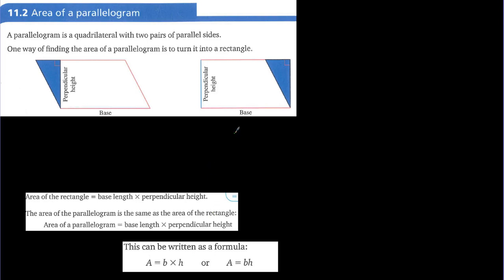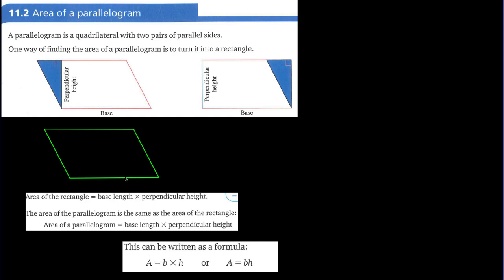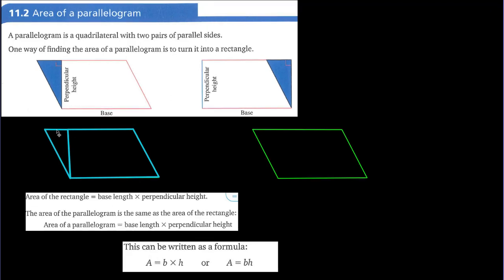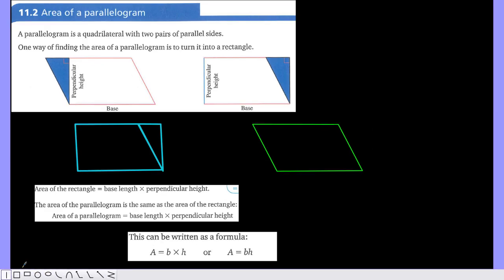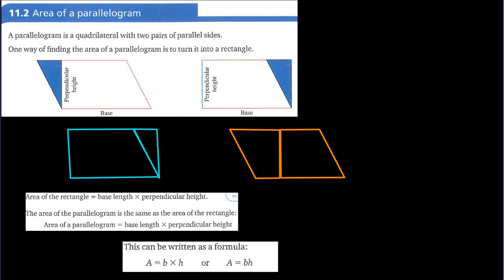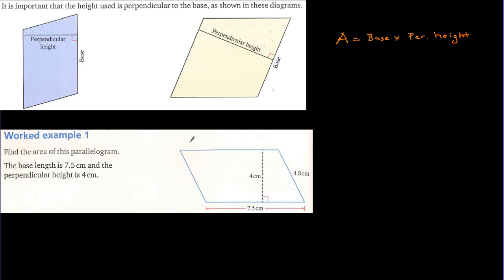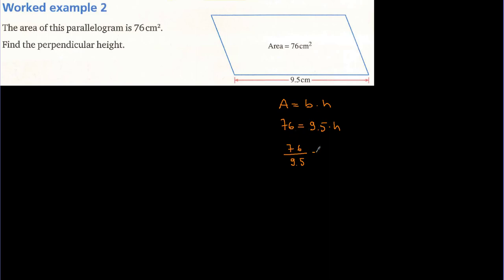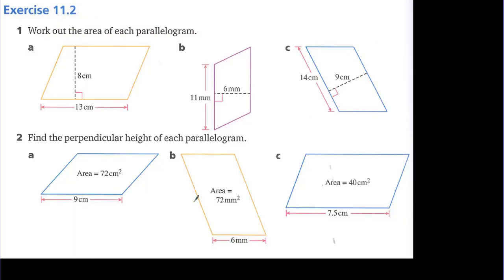Area of a Parallelogram Lesson 2